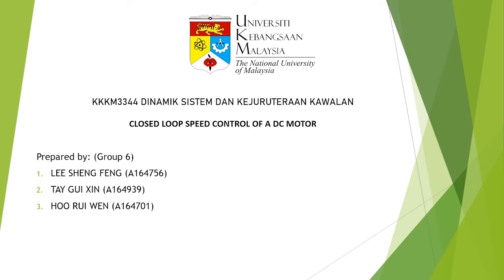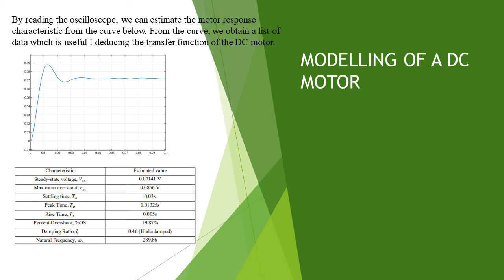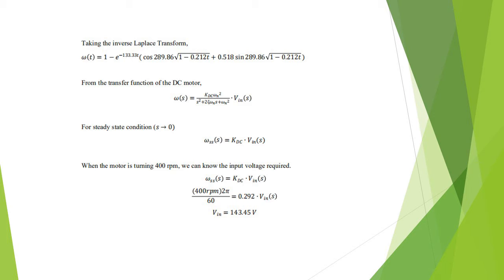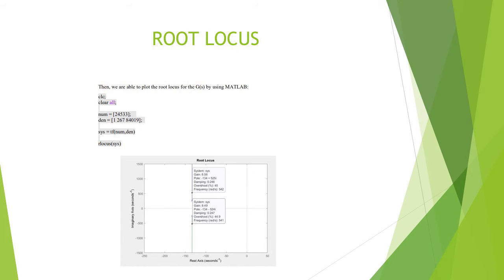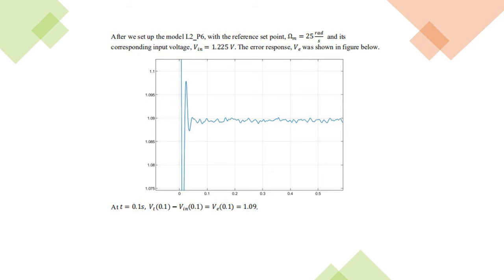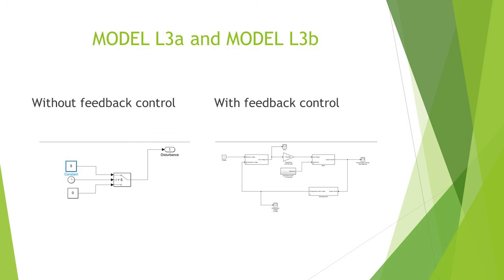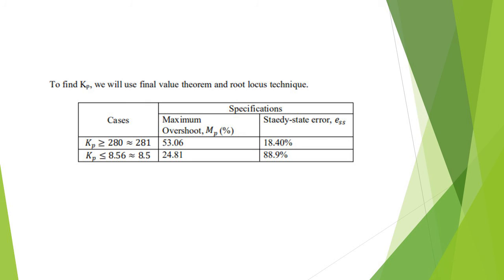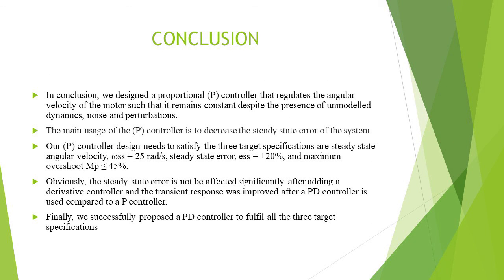maltab lab report group 6